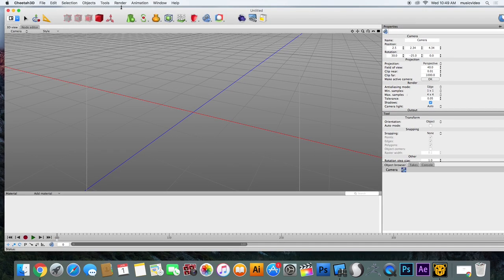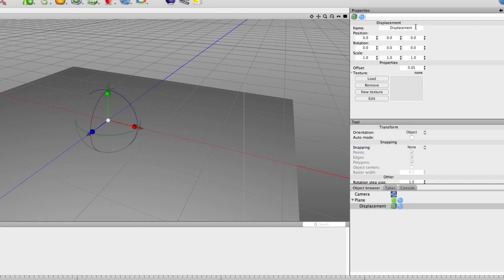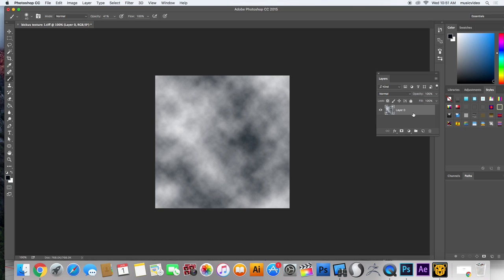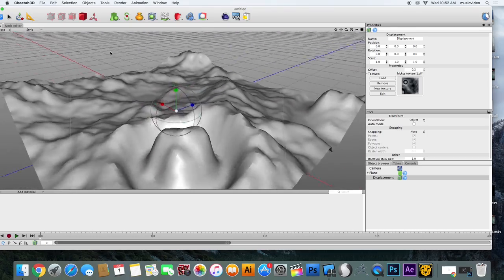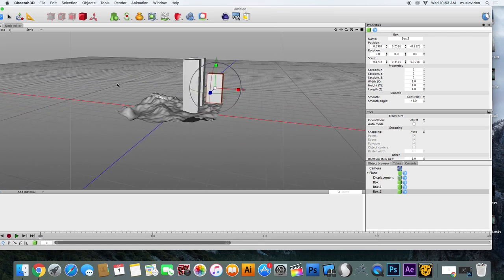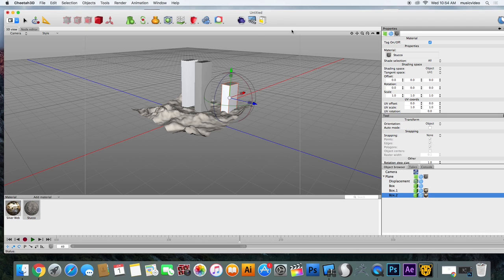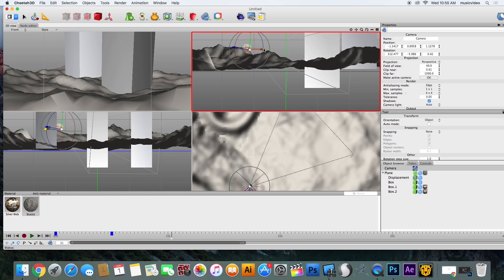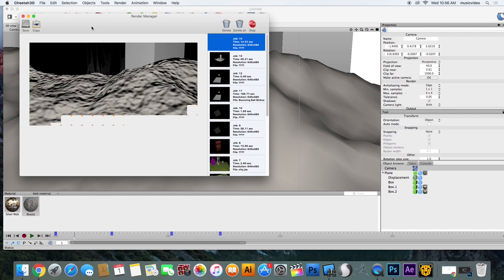3D Flyover Cheetah DEMO VIDEO